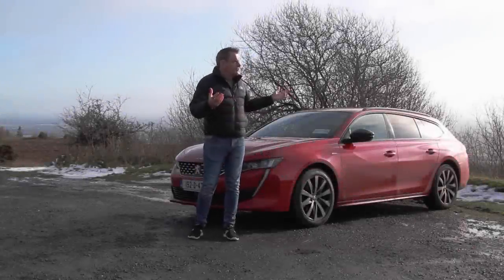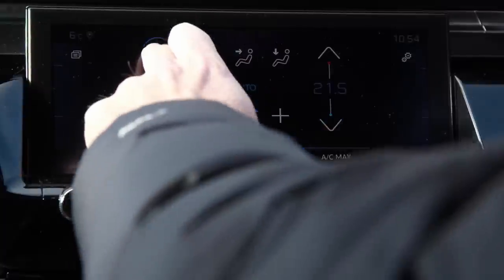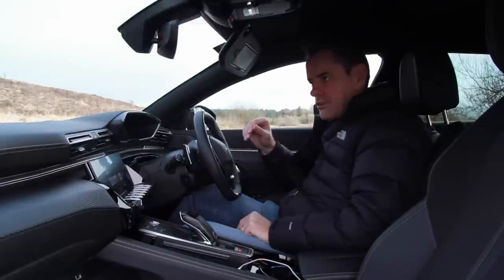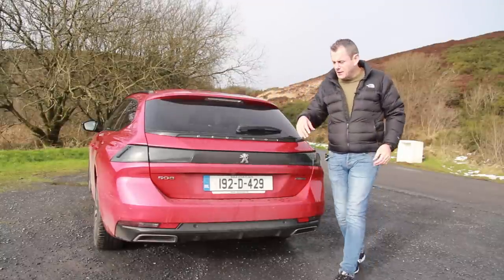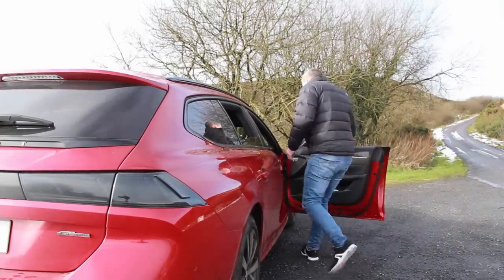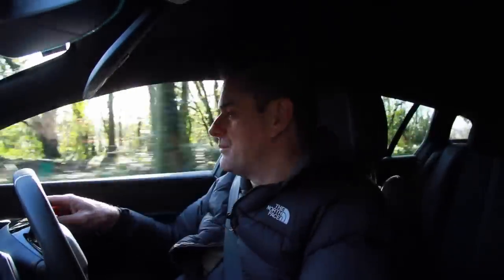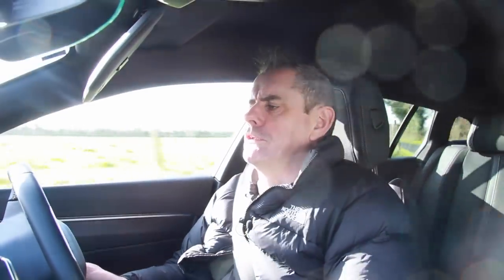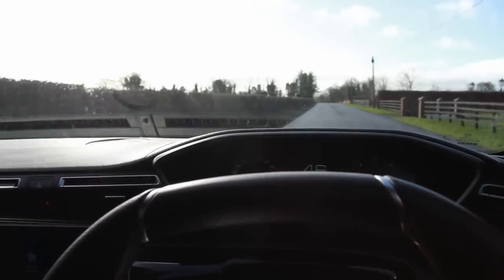Peugeot 508 SW full review - ultimate station wagon?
Peugeot have made some great cars over the years but the current model 508 really moved the company on with the design. Now the third biggest car company in the world has brought out the Station Wagon version of their popular car I decided to drive it around the mountains of Laois